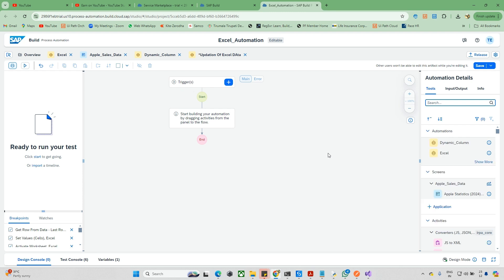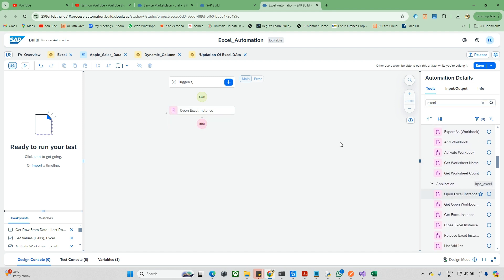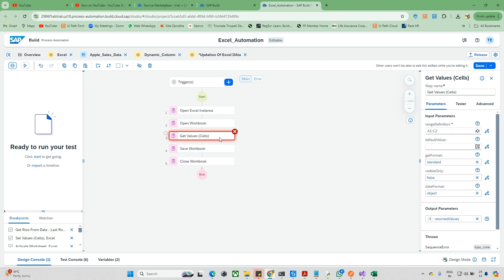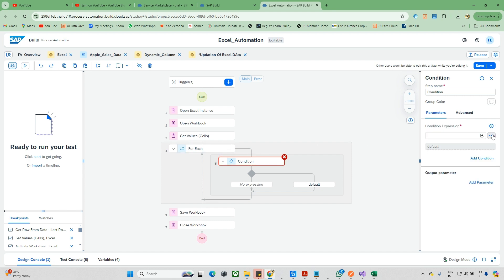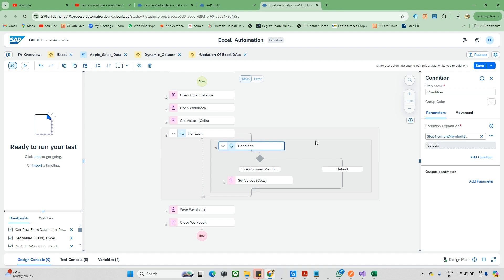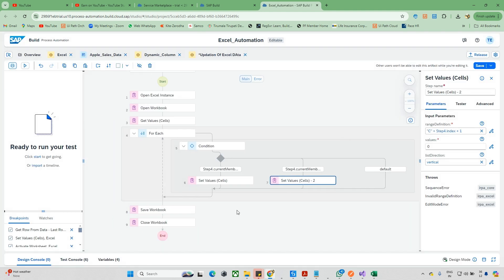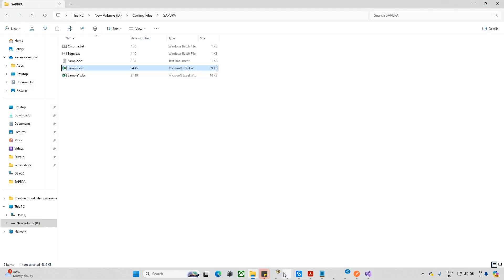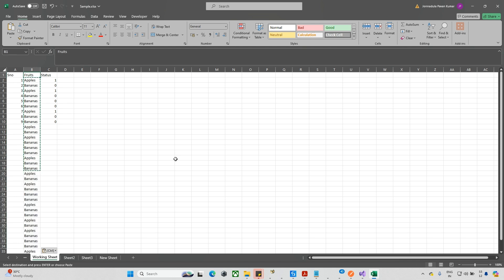Excel Automation | part 7 | Read and Update Values with Conditional Logic | 2024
Excel Automation | part 7 | How To read dynamic Data from Excel | 2024

In this video we are discussing about how to read data and update data beased on the condition